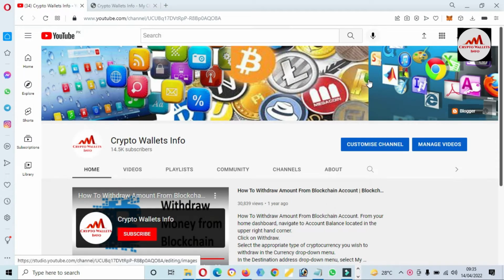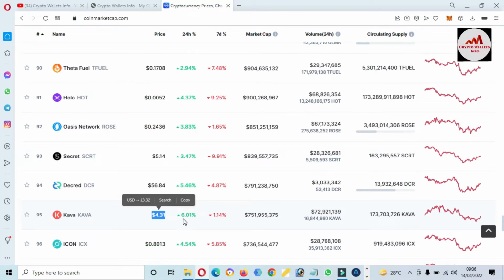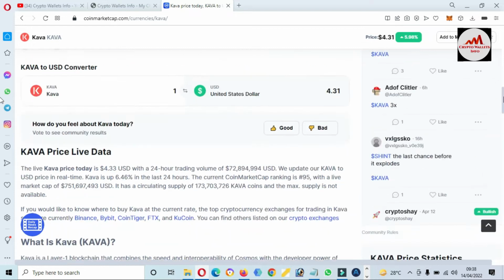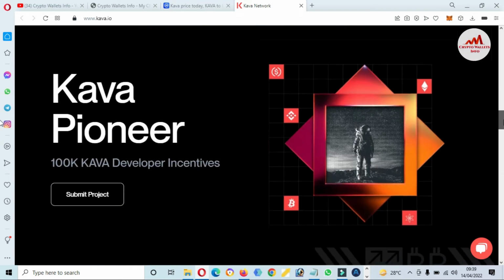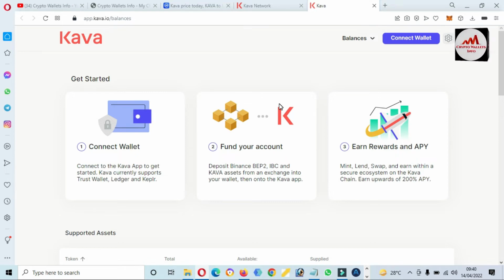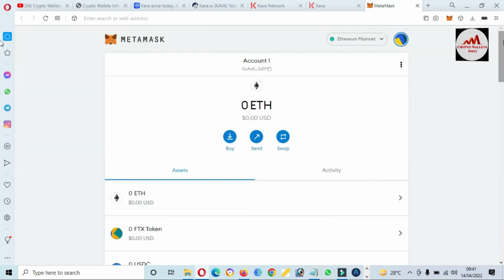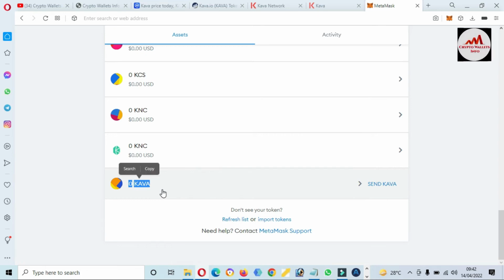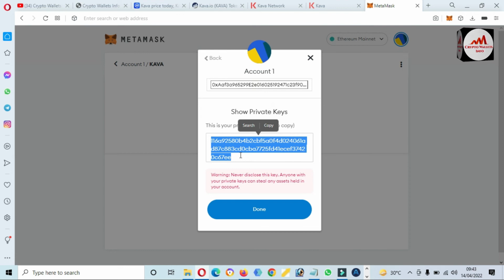How To Add Kava Token To Metamask Wallet | Add Custom Tokens To MetaMask? | Crypto Wallets Info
How To Add Kava Token To Metamask Wallet. The Kava Network uses a developer-optimized co-chain architecture. The Ethereum Co-Chain enables support for EVM smart contracts while the Cosmos Co-Chain enables the lightning-fast Tendermint consensus engine and the Inter Blockchain Communication Protocol (IBC).

The two co-chains are connected by a translator module that enables them to interoperate seamlessly, bringing the two most used blockchain development environments together in a single, scalable network.

The Kava Network features a native governance and utility token, KAVA, that can be staked by validators or delegated to validator nodes. Stakers and delegators earn 37.5% of all KAVA emissions as a reward for securing the network. Kava stakers also have voting rights in network governance proposals.

The MetaMask app is both a wallet & a browser. Buy, send, spend & exchange your digital assets. Make payments to anyone, anywhere. Log into websites securely to trade assets, lend, borrow, play games, publish content, buy rare digital art, and so much more.